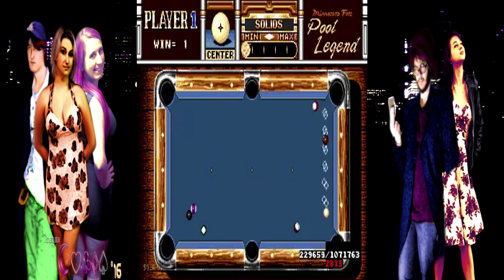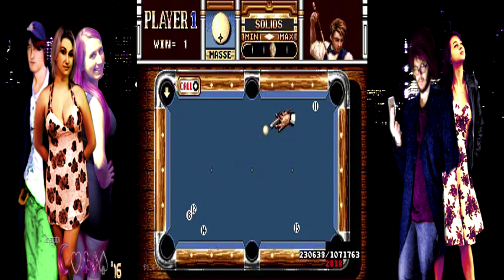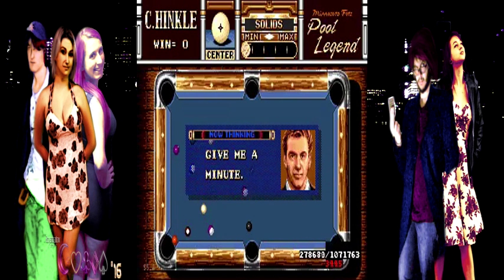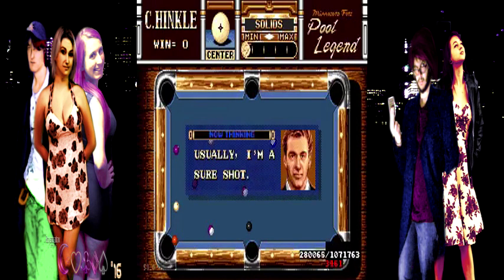Side Pocket II MD Part 03: Jack Abbott and Redd Foxx go to Iceland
The 08 Ball portion of the Tournament Mode delivers a revelation to Roya: Clyde Hinkle literally looks like Jack Abbott, the Peter Bergman variant, how did this come to be?!
Also, Redd Foxx takes Jack on a very luxurious trip to to the original Greenland (Iceland), after getting lots of money from Card Hustlers; more on that in the episode.